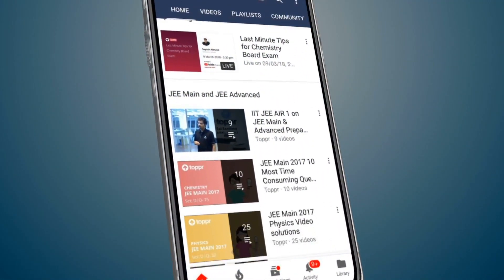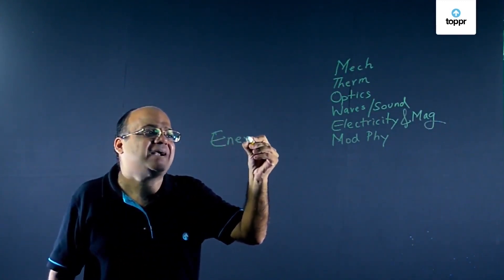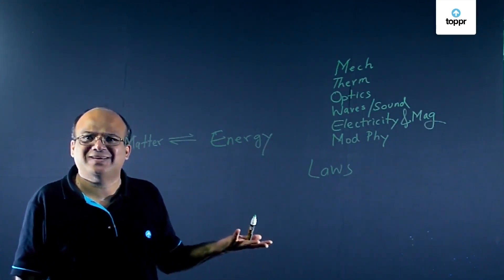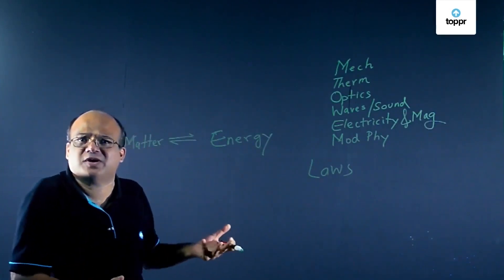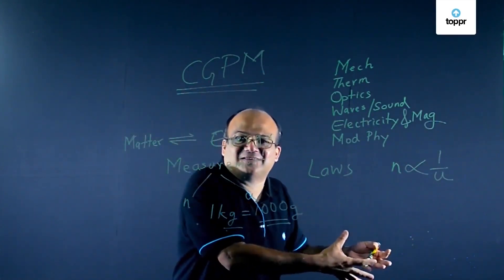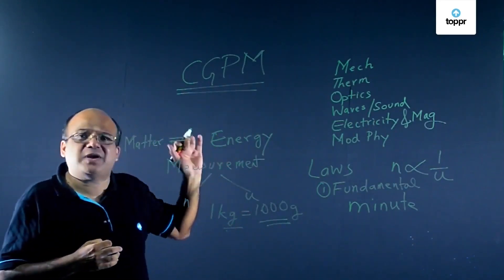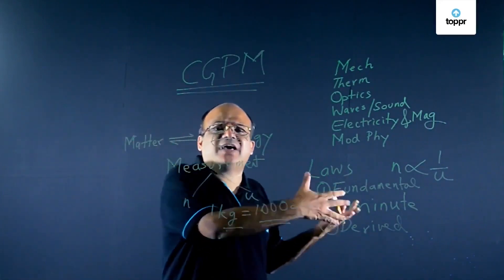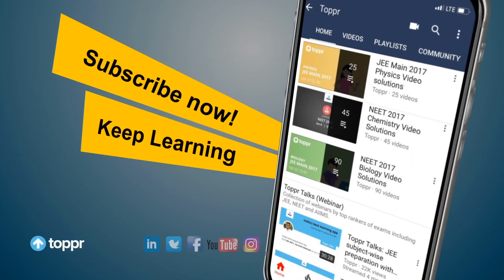Units and measurement | Introduction to units | Class 11 Physics (CBSE/NCERT)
A unit is a well defined physical quantity against which we compare other quantities during the process of measurement. The International System of Units, also known as the SI system specifies seven such quantities or fundamental units.